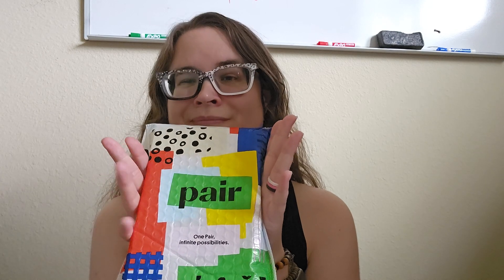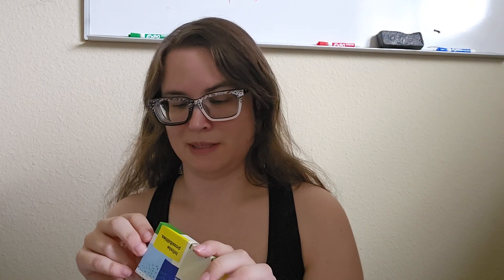New Top Frames from Pair Eyewear 8/11/24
Hi, there! This is Songlore. I like to make asmr videos, gaming videos and vlog videos.
I like to think that I’m making these for friends and family so that I don’t get so nervous.
I’d be quite appreciative of a thumbs up if you liked the video.